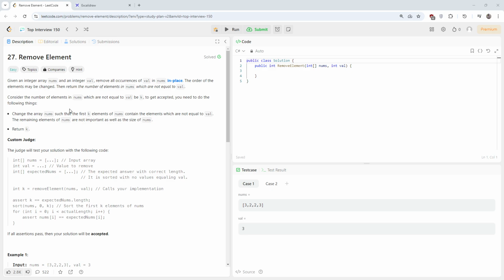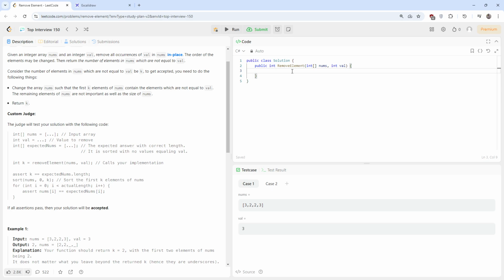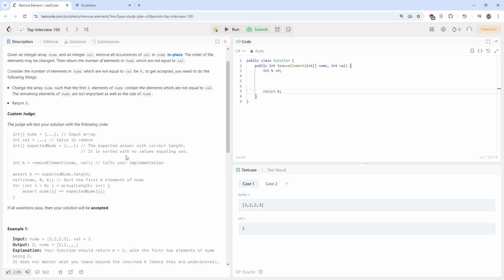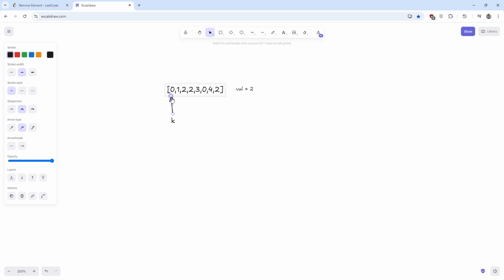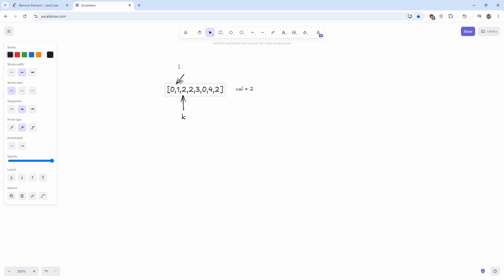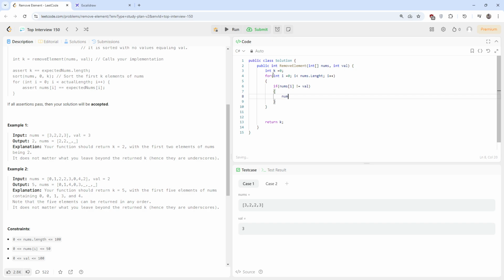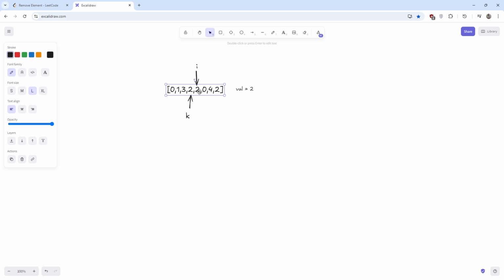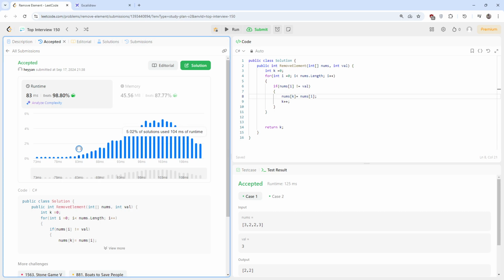Remove Element LeetCode 27 C#